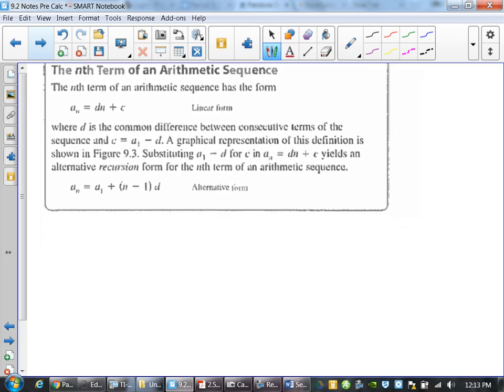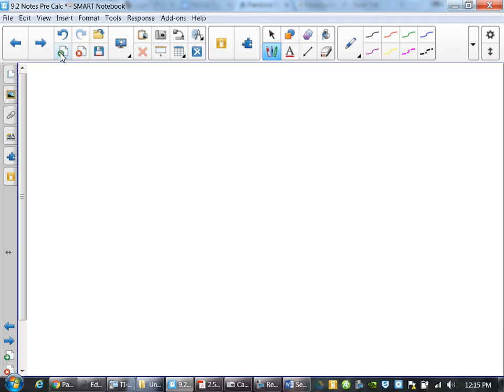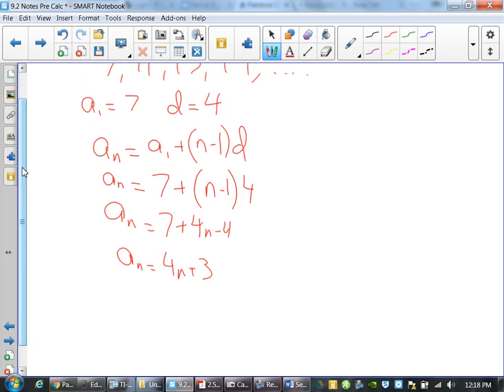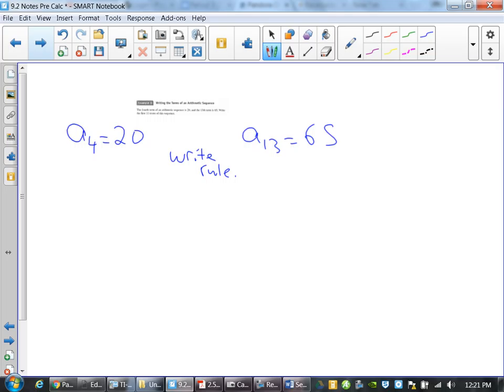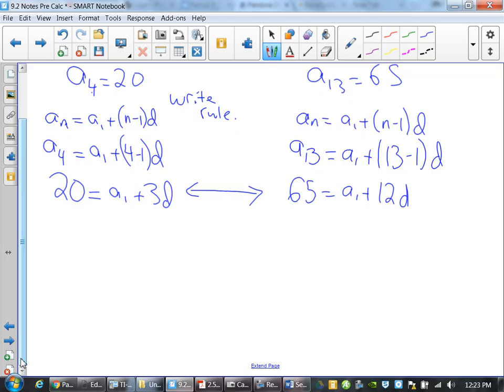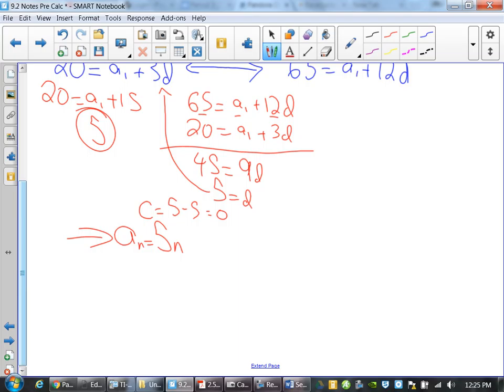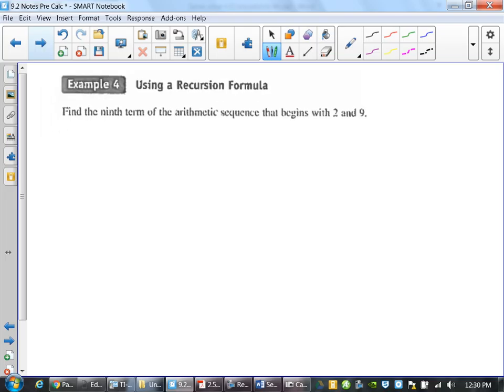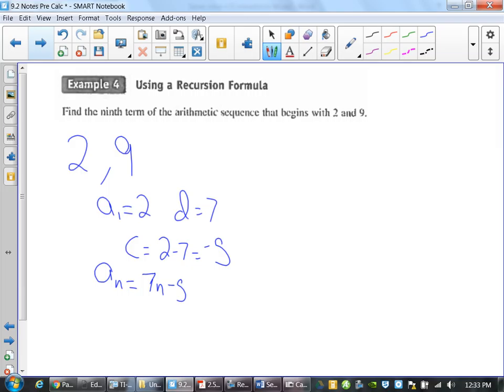April20 9 2 day 1